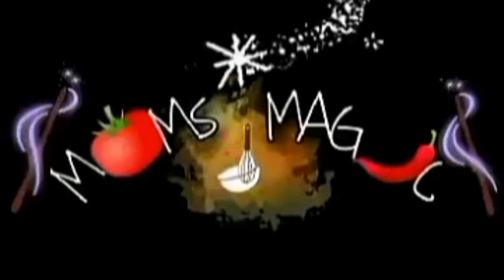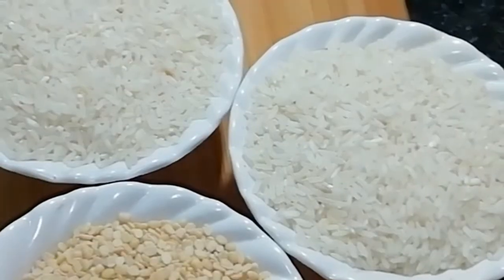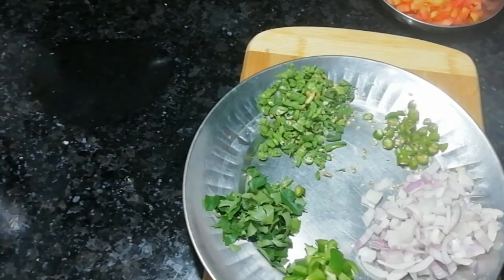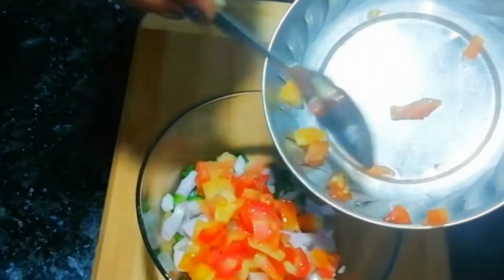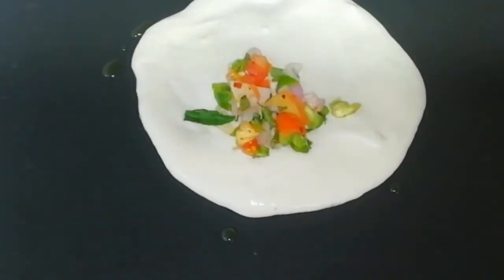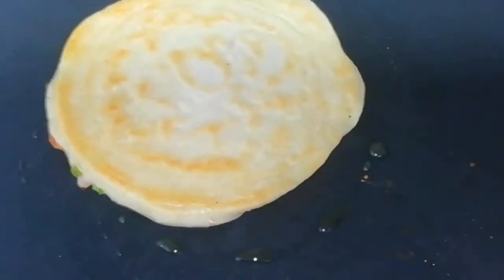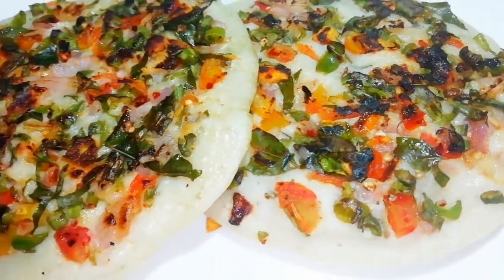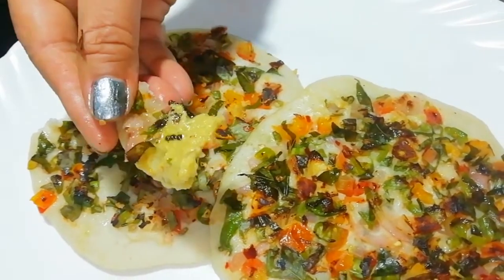Veg Uttapam | बचे हुए इडली बैटर से बनाये ये स्वादिष्ट हेल्दी उत्तपम |Street style|healthy breakfast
that will really make you demand  more . So ingredients i used are clearly mentioned in my video hope u will definitely enjoy this recipe ❤️
This really appreciates me and I feel very enlightened to make more and more videos for you. Please keep on supporting me guys!